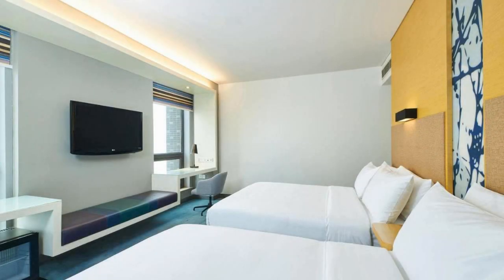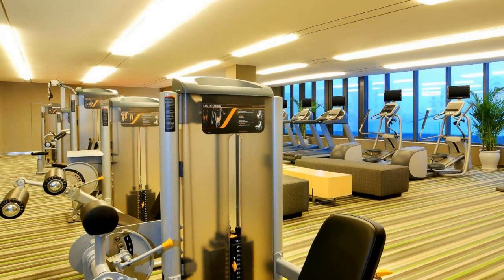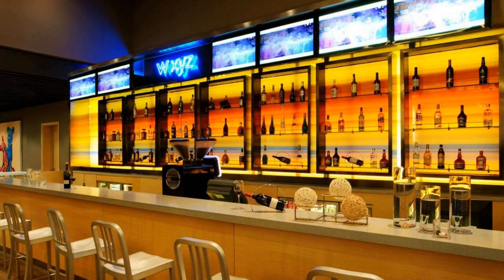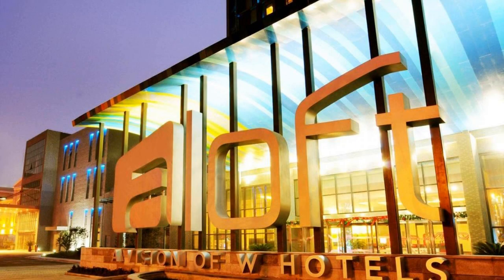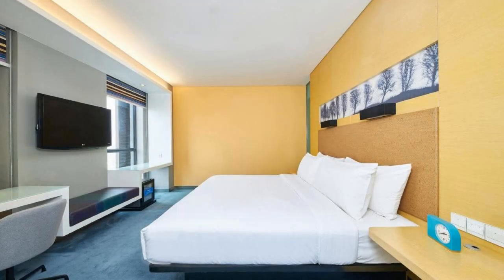Aloft Zhengzhou Shangjie, Zhengzhou, China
About Property:
Featuring an indoor pool and a garden, Aloft Zhengzhou Shangjie offers modern rooms with free Wi-Fi access.
Aloft Zhengzhou Shangjie is a 1-hour drive from Longmen Grottoes. It takes 1 hour 20 minutes by drive from Zhengzhou Xinzheng Airport and Zhengzhou Railway Station. Songshang Shaolin Temple is a 1.5-hour minute drive.
All fitted with air conditioning and carpeted flooring, rooms here also include a flat-screen TV with cab...
Property Type: Hotel
Address: No.101 Zhongxin Road, 450041 Zhengzhou, China
Searching For
1. Aloft Zhengzhou Shangjie - Zhengzhou - China
2. Aloft Zhengzhou Shangjie - Zhengzhou - China Address
3. Aloft Zhengzhou Shangjie - Zhengzhou - China Rooms
4. Aloft Zhengzhou Shangjie - Zhengzhou - China Amenities
5. Aloft Zhengzhou Shangjie - Zhengzhou - China Offers and Deals
Audio Credit:
Track Title: Reasons To Hope
Artist: Reed Mathis